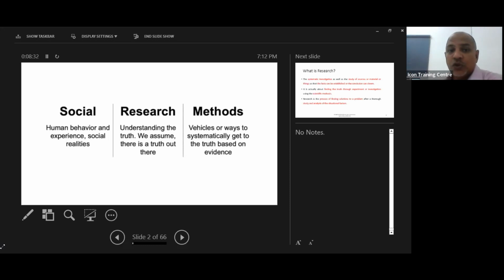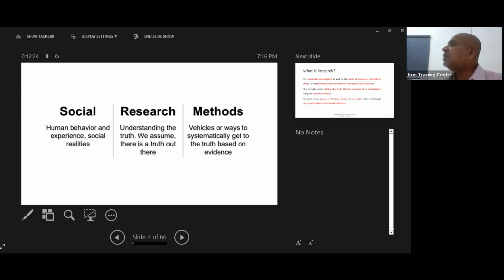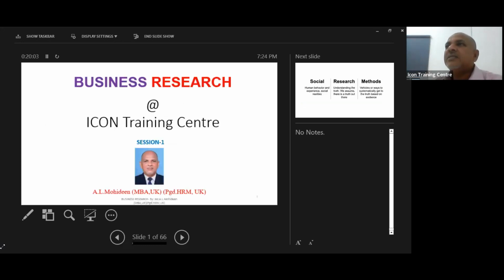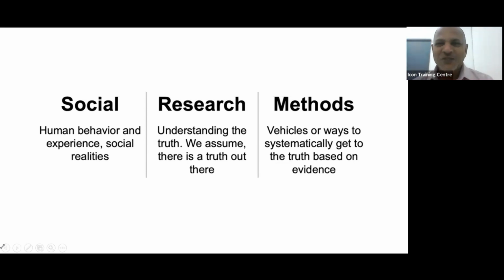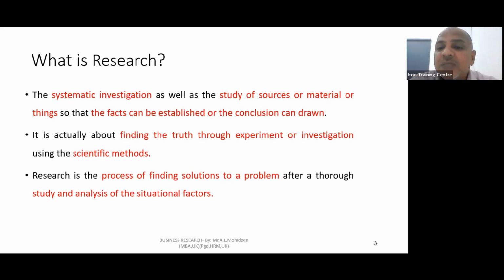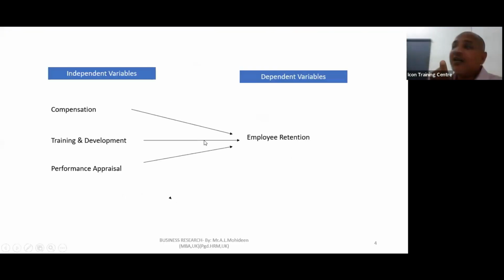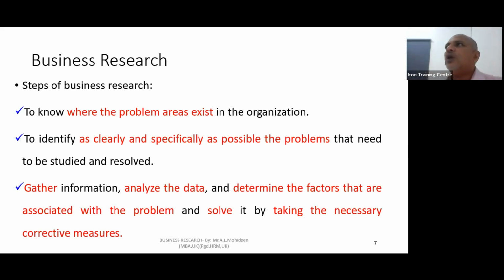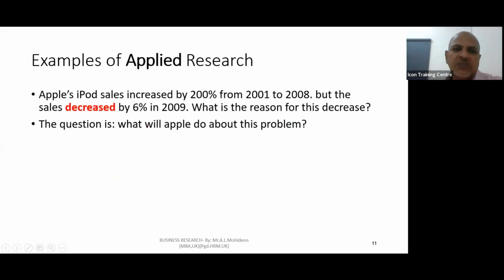Business Research Method Introduction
This video provides you the basic ideas on how to do business researches. please like the video, subscribe the channel after listening the video and share in your FB and Whatsup to help others to continue to learn about business.